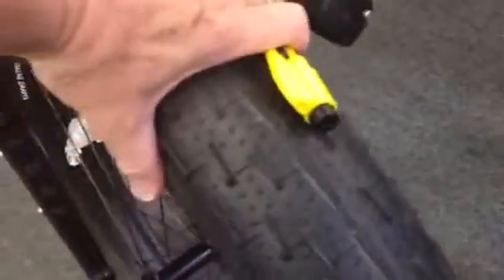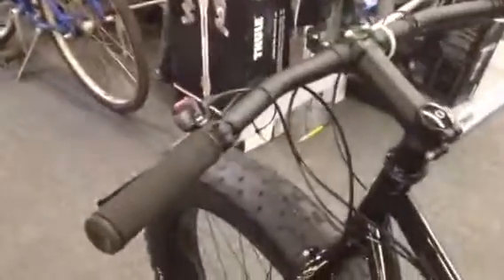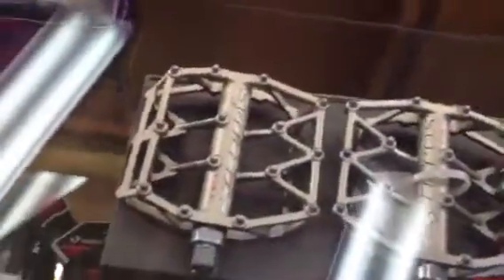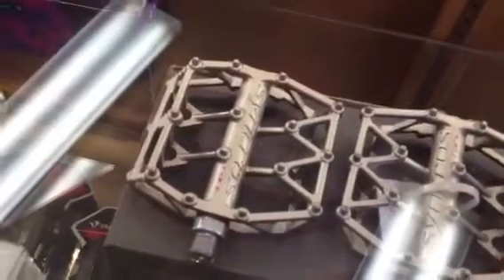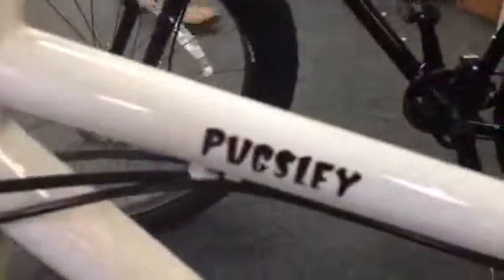Pugsley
For sand and snow and anywhere a mountain bike won't go ...